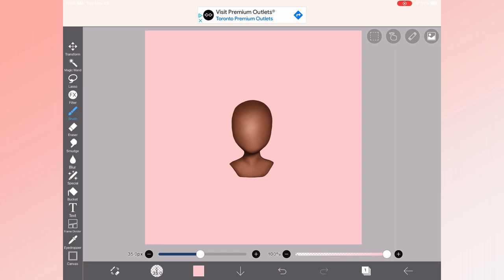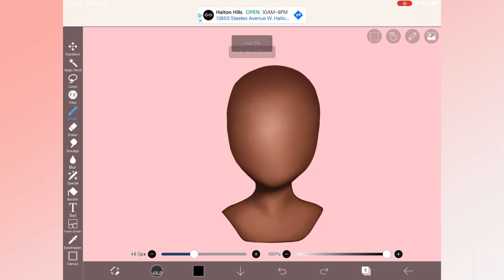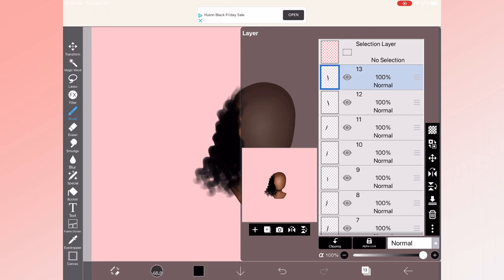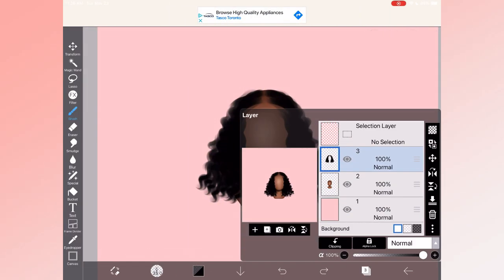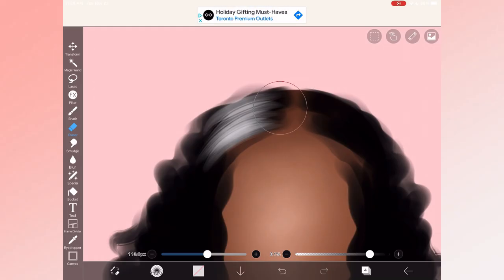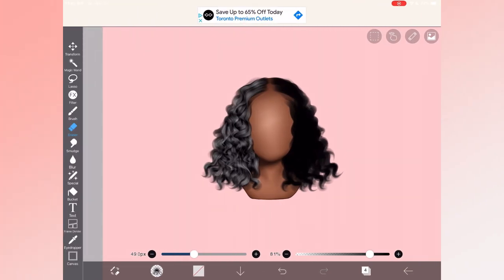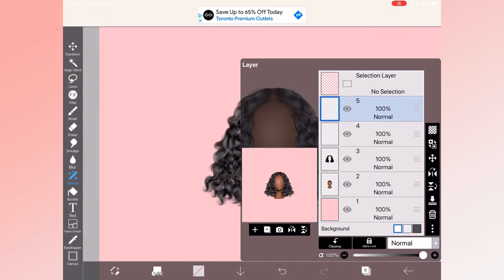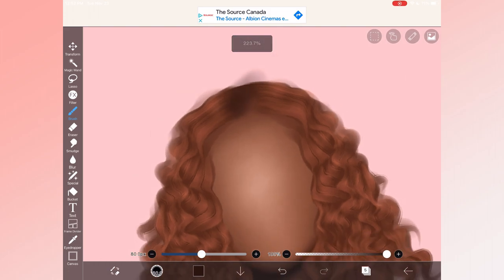cute curly hair tutorial on ibispaint!